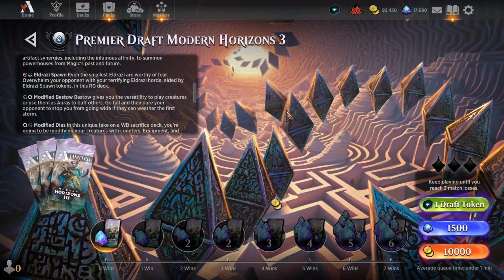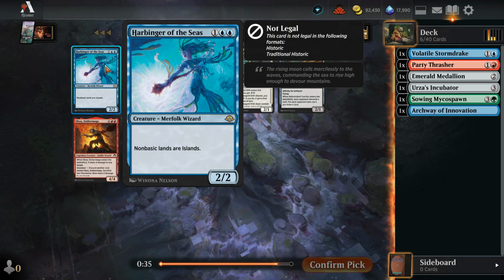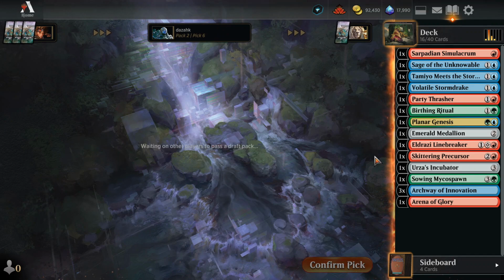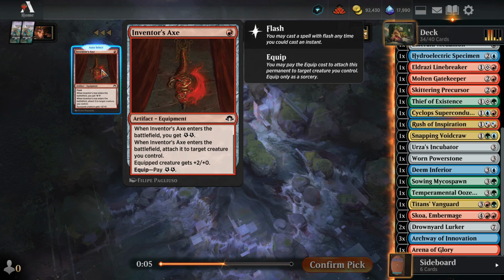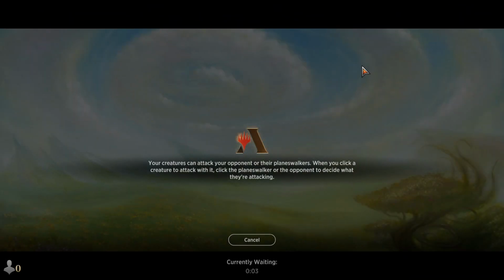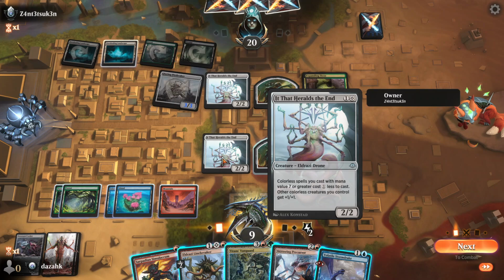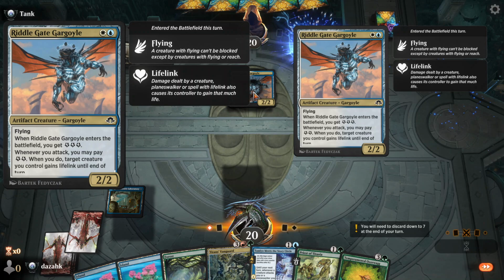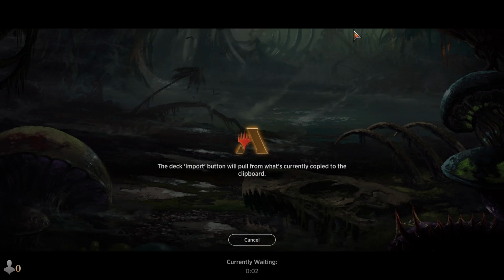Modern Horizons 3 Draft #1 | Eldrazi Ramp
First attempt at MH3 draft and it did not go well. This time my typical rare draft approach was very costly -  I get the sense that this set is more indexed toward synergies and missing the key uncommons for your archetype will set you back quite far. It's also a bit short on mana fixing.

Deck
1 Sowing Mycospawn (MH3) 170
1 Party Thrasher (MH3) 129
2 Archway of Innovation (MH3) 214
1 Snapping Voidcraw (MH3) 204
1 Tamiyo Meets the Story Circle (MH3) 72
2 Sarpadian Simulacrum (MH3) 135
1 Skoa, Embermage (MH3) 138
1 Eldrazi Linebreaker (MH3) 117
1 Skittering Precursor (MH3) 137
1 Deem Inferior (MH3) 57
1 Arena of Glory (MH3) 215
1 Volatile Stormdrake (MH3) 79
1 Urza's Incubator (MH3) 297
3 Island (MH3) 313
1 Planar Genesis (MH3) 198
1 Priest of Titania (MH3) 286
1 Thief of Existence (MH3) 174
1 Titans' Vanguard (MH3) 206
2 Drownyard Lurker (MH3) 3
1 Voidpouncer (MH3) 143
1 Hydroelectric Specimen (MH3) 240
1 Sage of the Unknowable (MH3) 68
1 Worn Powerstone (MH3) 298
1 Rush of Inspiration (MH3) 257
5 Forest (MH3) 319
4 Mountain (MH3) 317
1 Temperamental Oozewagg (MH3) 172
1 Birthing Ritual (MH3) 146

Sideboard
1 Emerald Medallion (MH3) 291
1 Archway of Innovation (MH3) 214
1 Harbinger of the Seas (MH3) 63
1 Powerbalance (MH3) 131
1 Charitable Levy (MH3) 21
1 Molten Gatekeeper (MH3) 128
1 Wirewood Symbiote (MH3) 288
1 Cyclops Superconductor (MH3) 182
1 Kaalia of the Vast (MH3) 290
1 Collective Resistance (MH3) 147
1 Nadier's Nightblade (MH3) 275
1 Inventor's Axe (MH3) 126